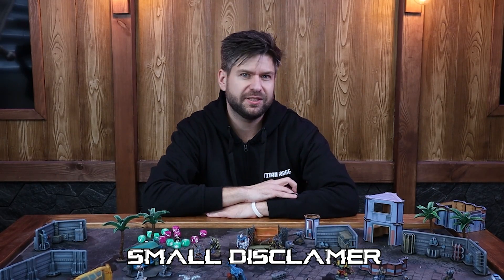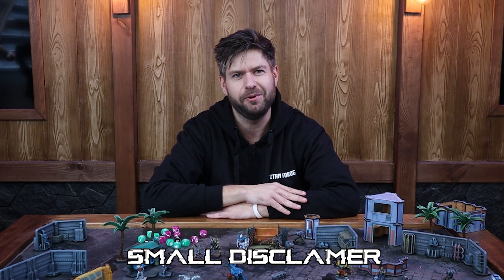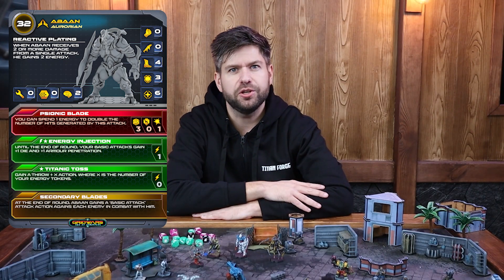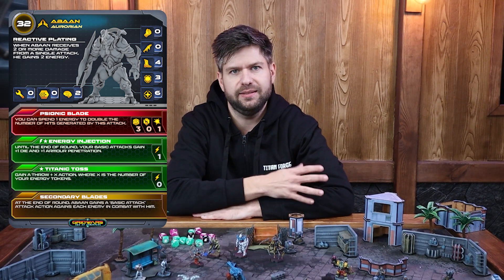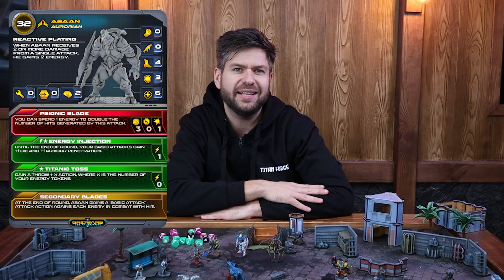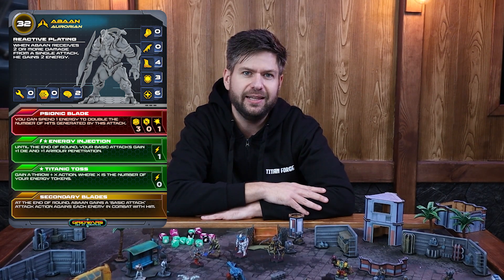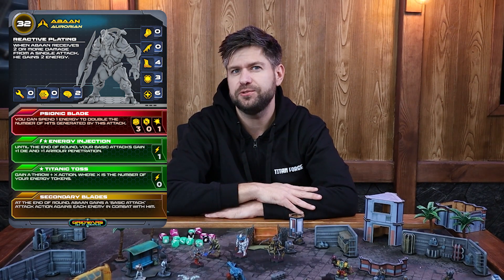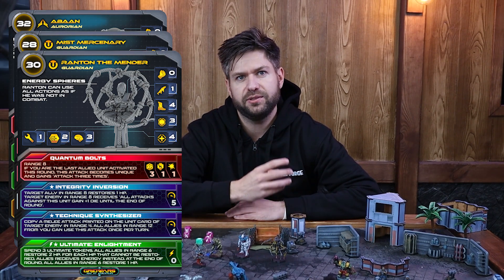GRID WARS 2.0 Rules Update Explained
A dedicated 'How to Play 2.0' video is coming! Today, you can learn about the changes that are getting implemented in 2.0. Check out the 1.0 'How to Play' to get a better understanding of the improvements